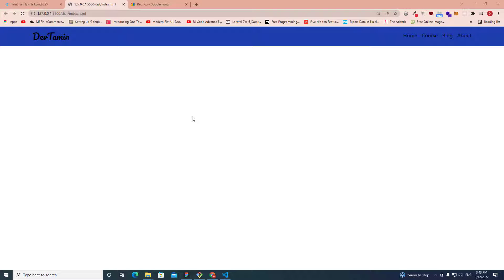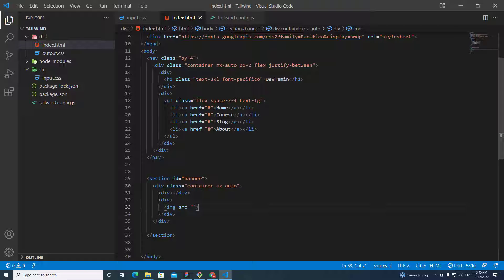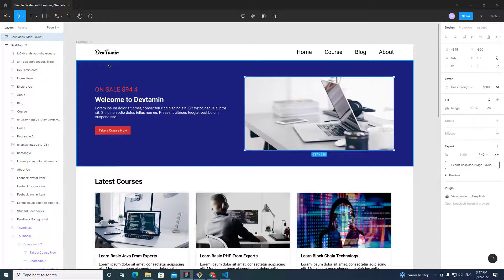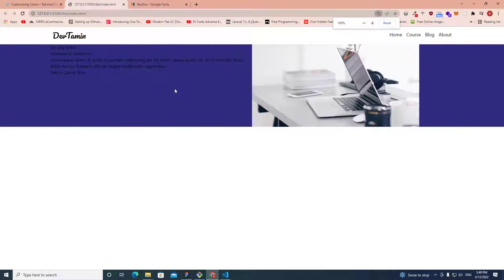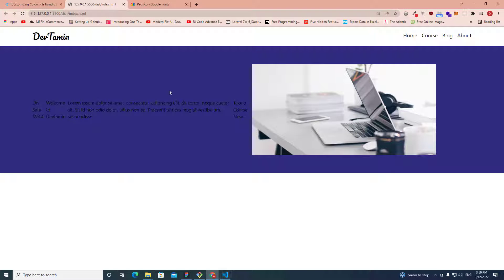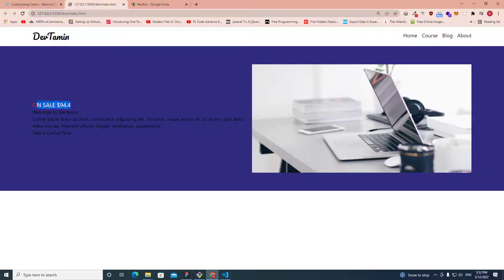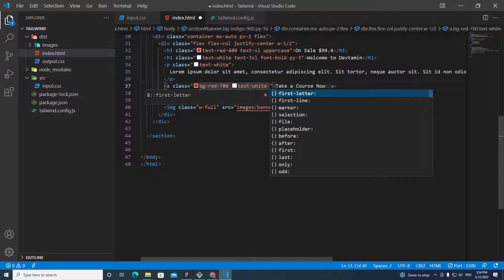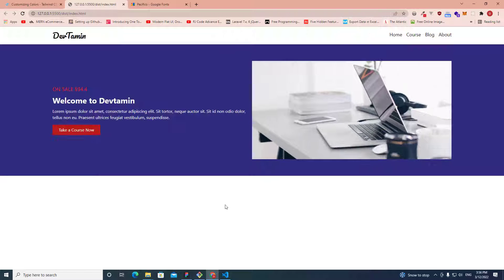Tailwind CSS V3 - EP.3 Create a Banner Section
In this tutorial, I'm going to teach how to create a banner section in the Tailwind project for learning. The video will show you how to use Tailwind class step by step to create a navbar.

Tailwind is a utility-first CSS framework packed with classes like flex, pt-4, text-center and rotate-90 that can be composed to build any design, directly in your markup.